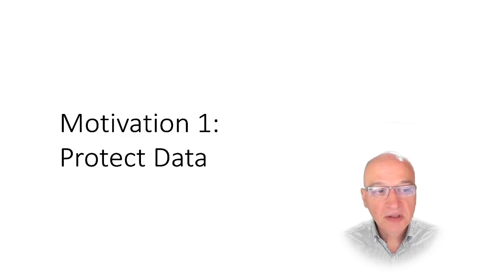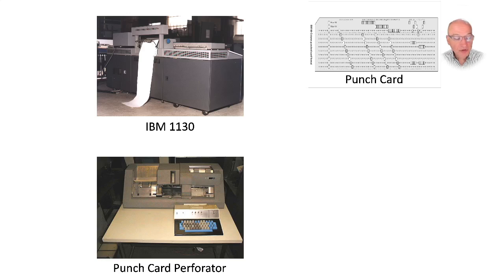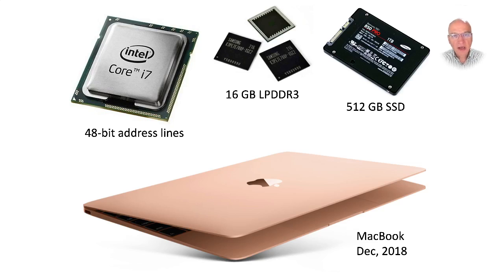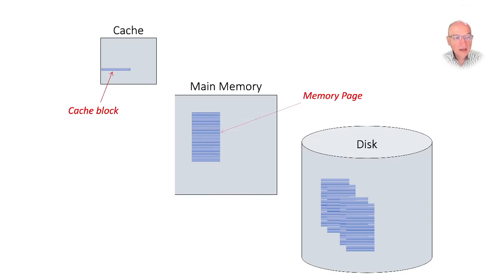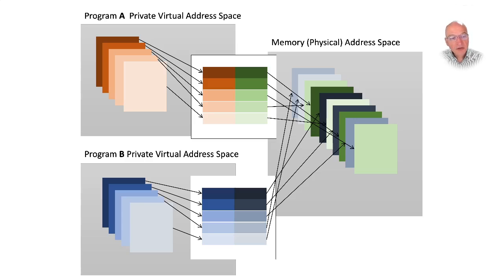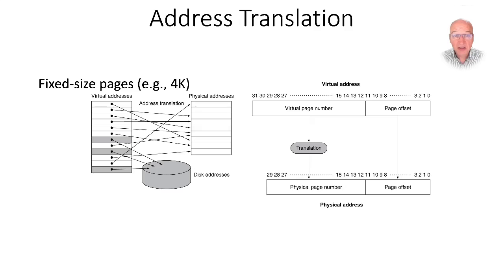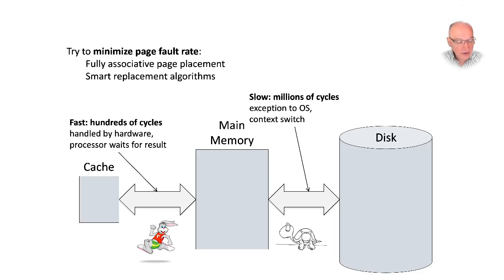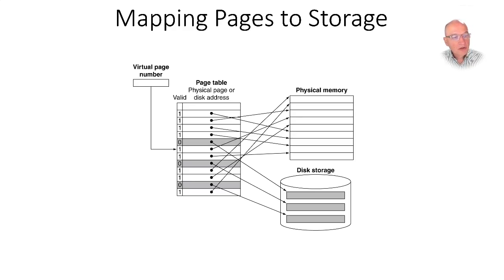L36 Virtual Memory part1